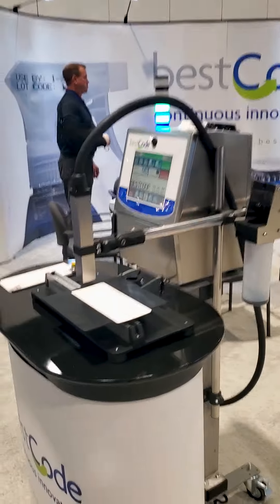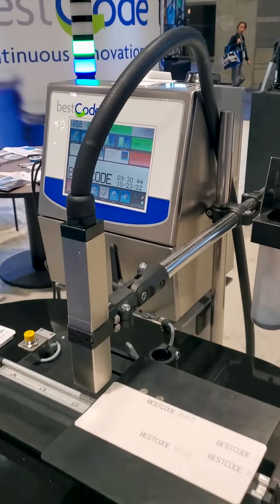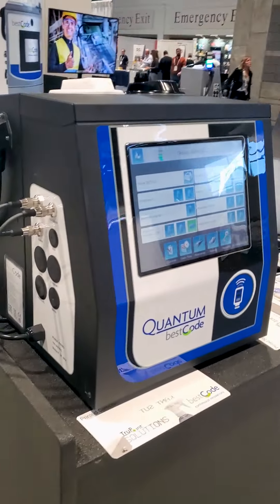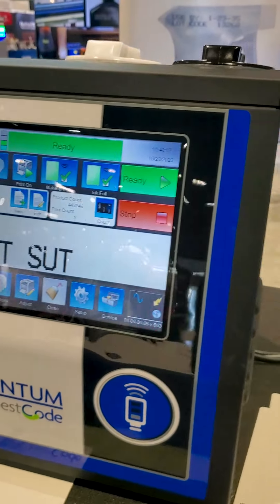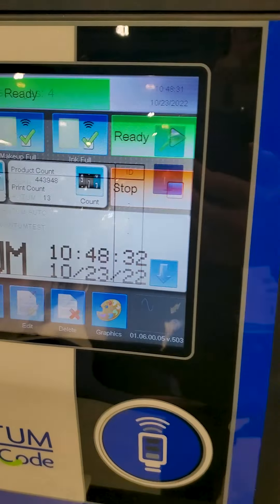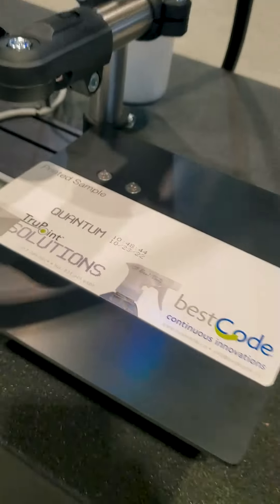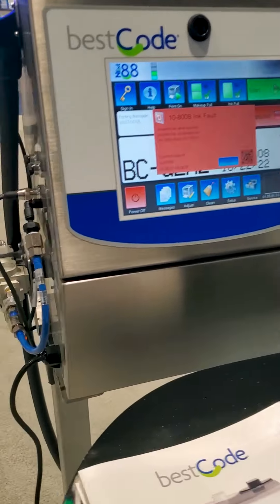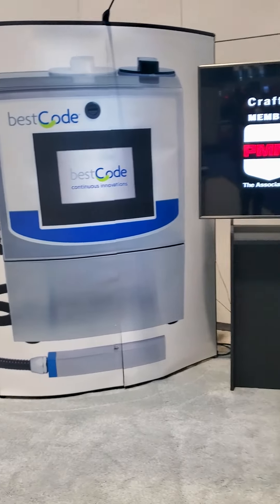BestCode Pack Expo International 2022 Preview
Join the BestCode team in booth 4147.